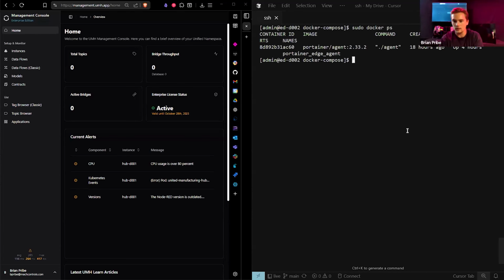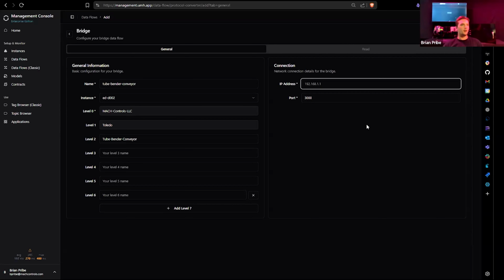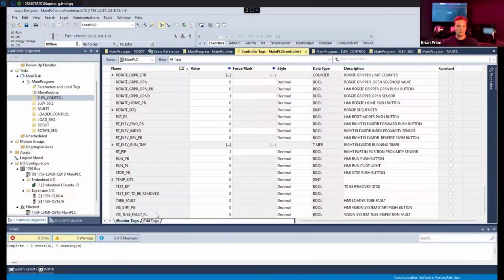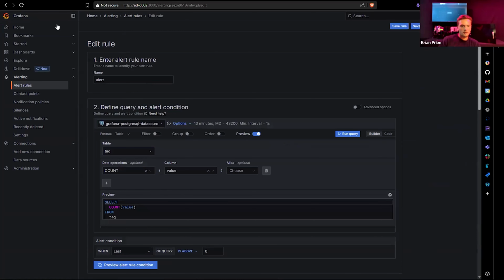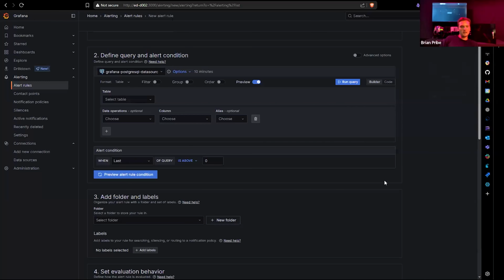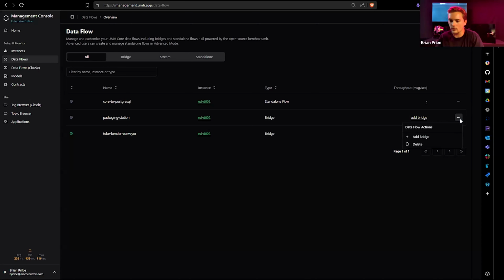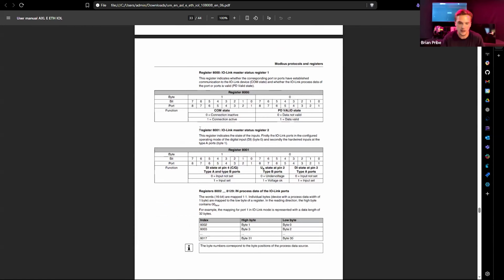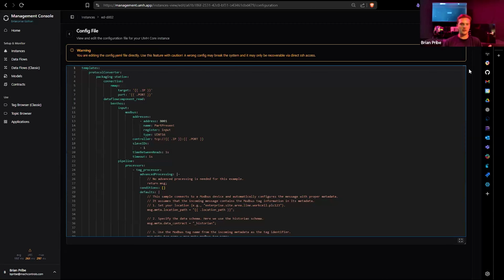Webinar: Getting started with Industrial Data w/ Brian Pribe | From PLCs to Actionable Insights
In this webinar, Alex and Brian explore how UMH Core helps manufacturers connect machines, collect data, and create actionable insights with ease. Brian, a UMH certified systems integrator, walks through real-world deployments - from quickly spinning up edge instances to integrating PLCs and IO blocks over Ethernet/IP and Modbus. You’ll see how UMH Core simplifies data flows with Kafka and TimescaleDB, enables alerting in Grafana, and balances ease of use with powerful CI/CD YAML configurations. Along the way, we discuss ISA-95 structuring, best practices for scaling, and practical tips for engineers entering the IT/OT integration space.

👉 To learn more about our product and try the free community version yourself, please

Chapters
00:00 – Introduction
02:20 – How Brian Discovered UMH & Early Impressions
04:24 – Live Demo Setup (Docker & UMH Core)
06:41 – ISA-95 Structure & Device Mapping
09:03 – Connecting Allen Bradley PLC
13:47 – Historian vs Raw Data Setup
14:44 – Topic Browser & Data Flow in UMH
16:48 – Alerts in Grafana (Visual Inspection Example)
19:10 – Pipelines: UNS → Postgres/TimescaleDB
21:32 – Creating and Testing Alerts (Discord Integration)
25:12 – IO-Link Block with Modbus Example
26:55 – Using LLMs for Device Register Mapping
28:41 – Modbus Challenges & Data Handling
30:44 – Structuring Data & YAML Configurations
33:09 – UI vs Code Balance in UMH
35:32 – Q&A: Learning Curve with UMH
37:50 – Q&A: Writing Back to PLCs with UMH Core
40:11 – Q&A: Skills for New Automation Engineers
42:35 – Closing Remarks